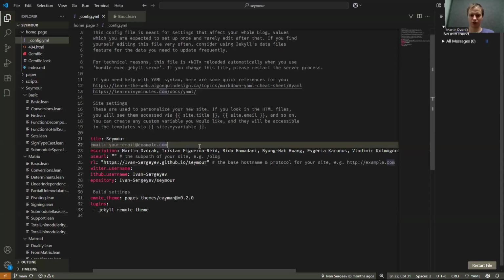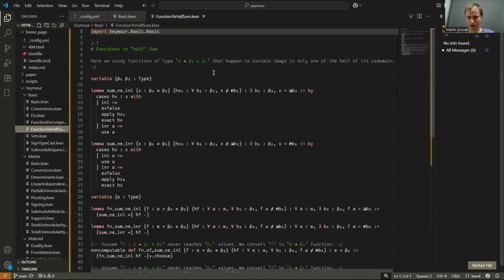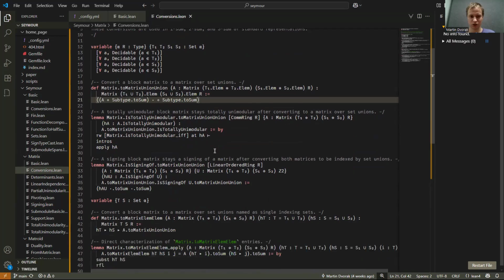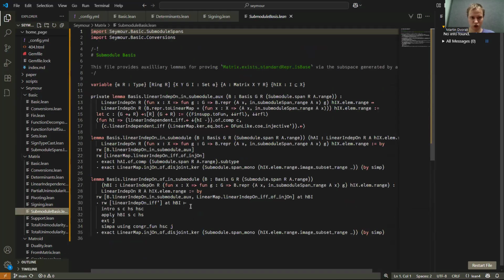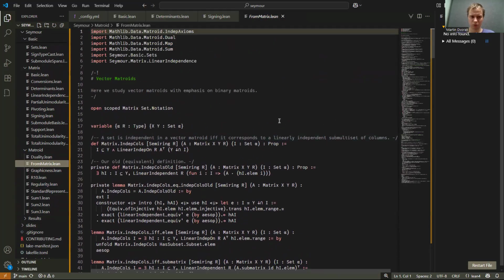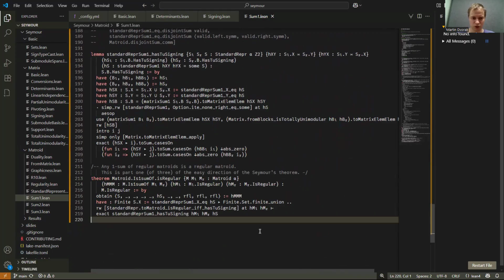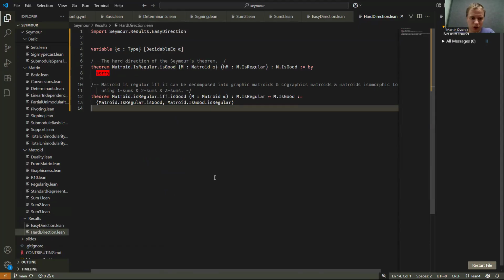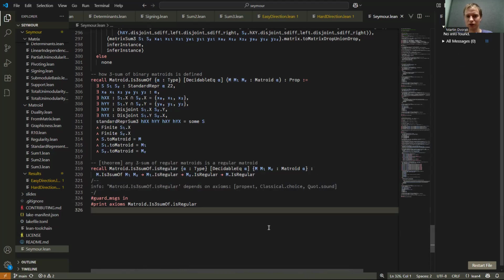Seymour project in Lean 4